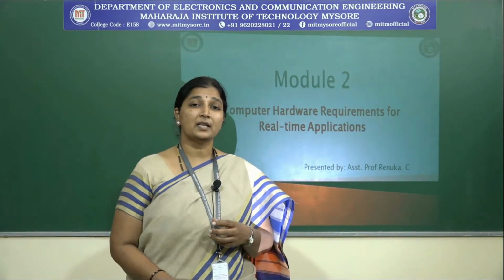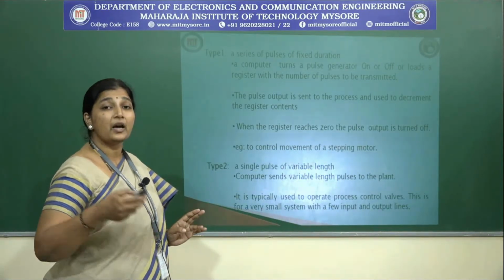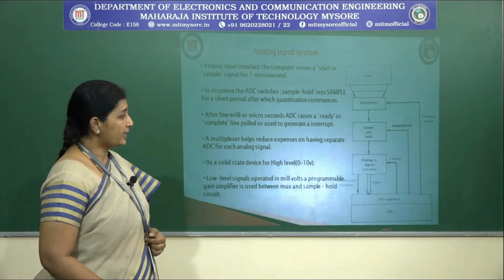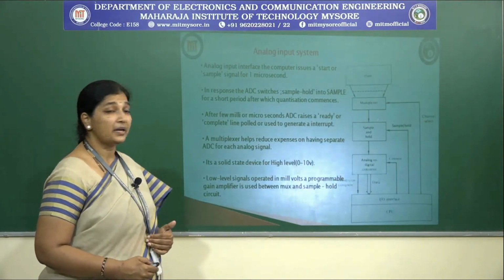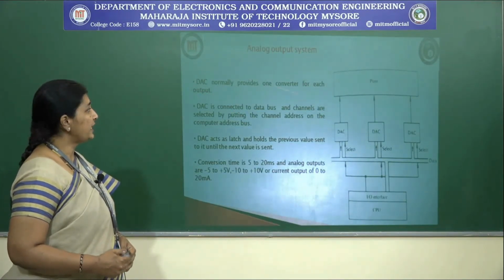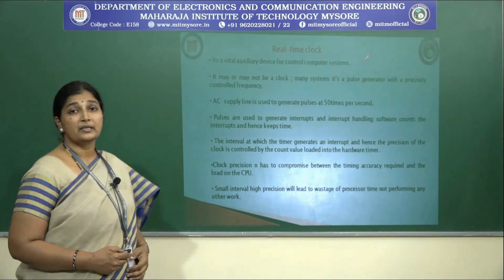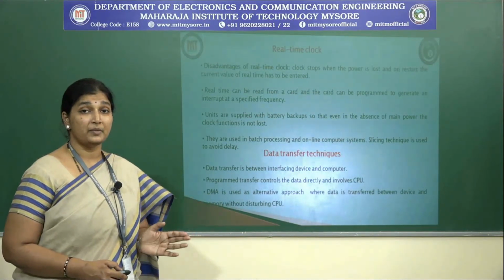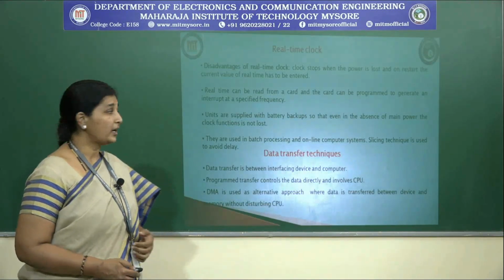Pulse interfacing and analog interfaces/7 ECE/M2/S4